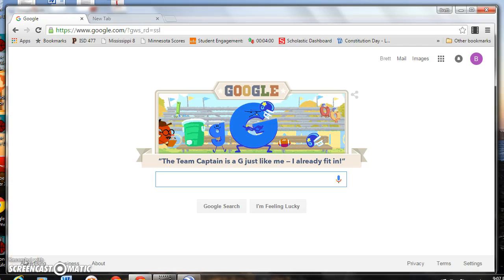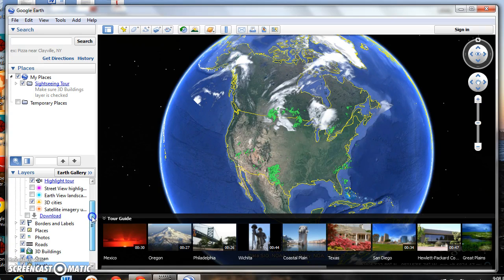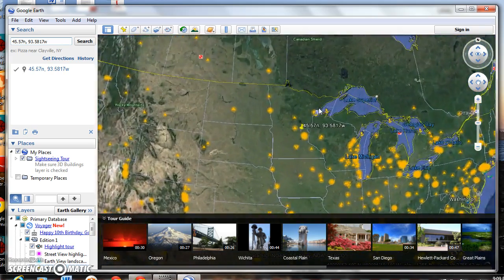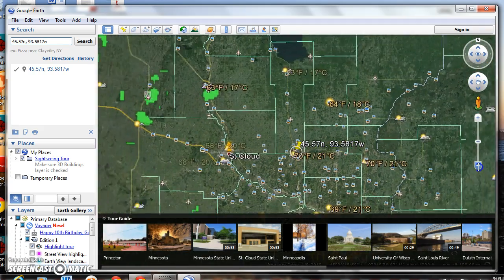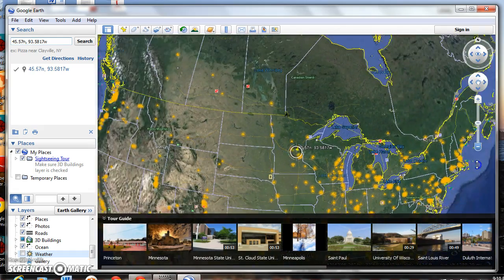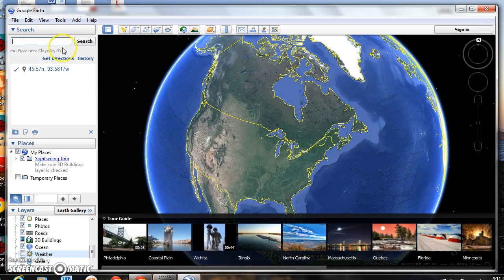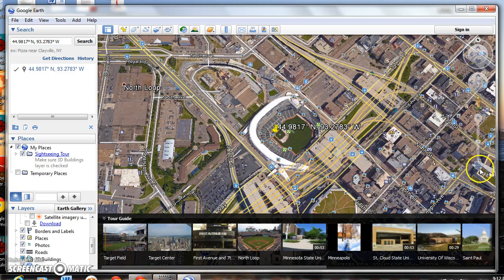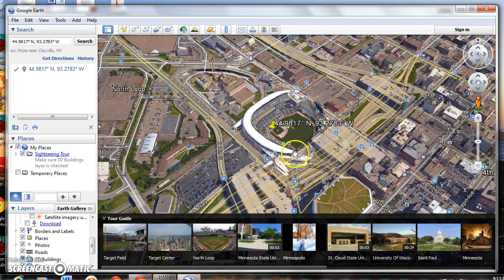Google Earth Tutorial